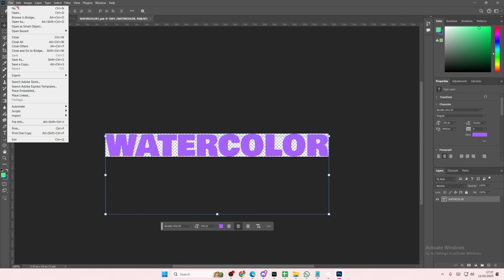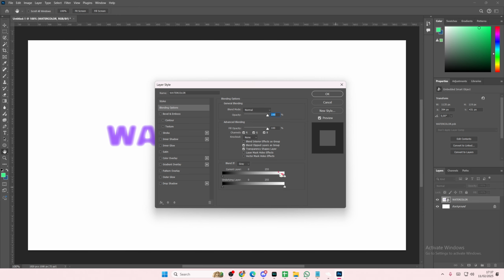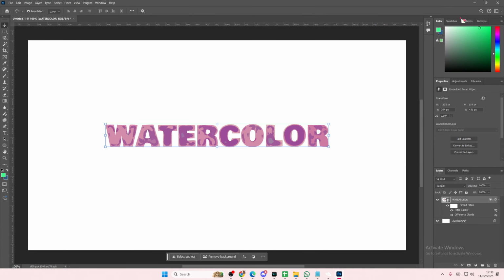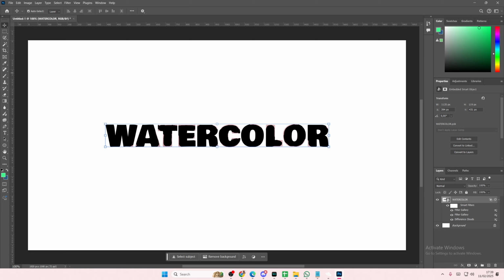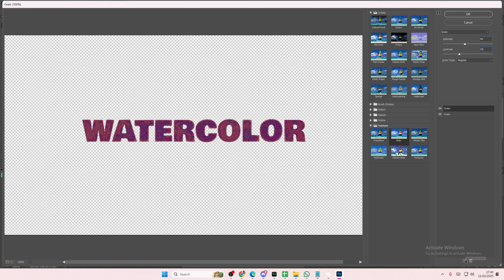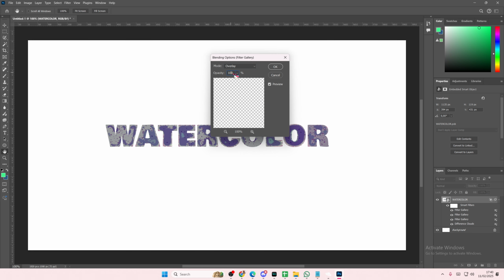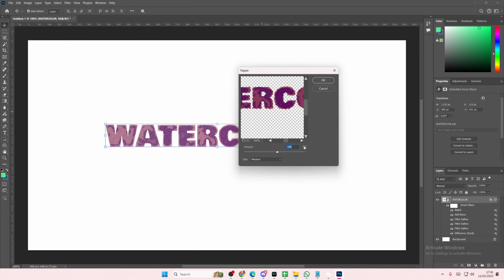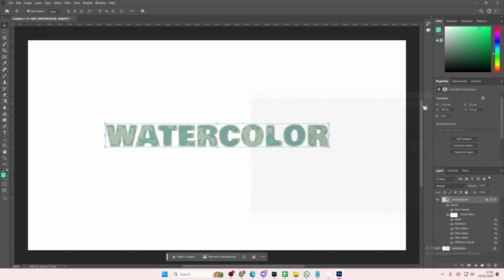🔥 INSIGHTS: How To Create a Watercolor Text Effect in Adobe Photoshop | Tutorial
This tutorial will show you how you can create a watercolor text effect in Photoshop.